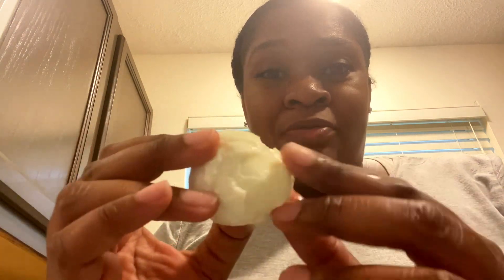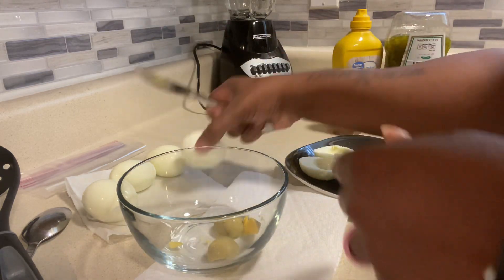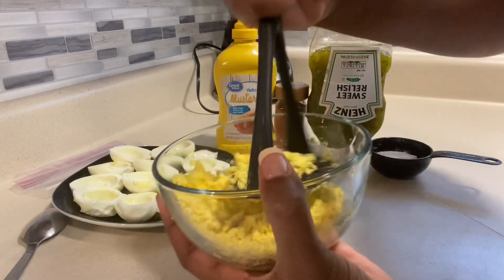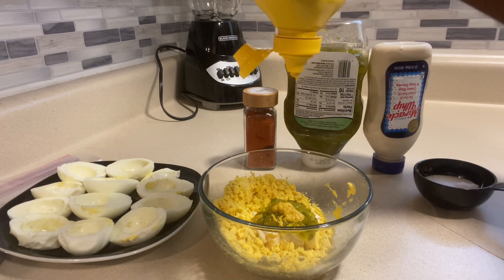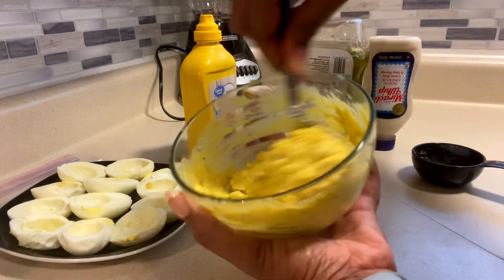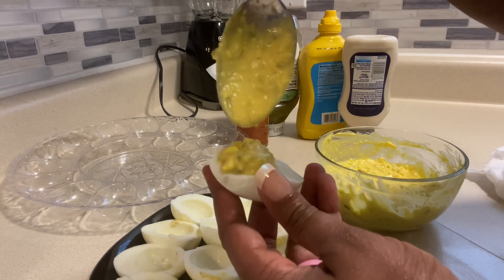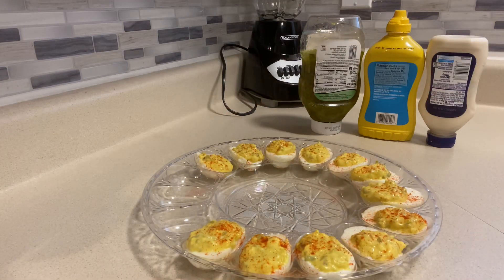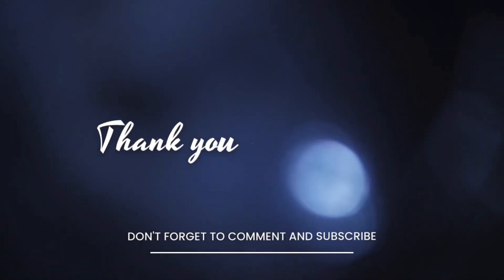BEST DEVILED EGG RECIPE!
Thanks for visiting our family, food, and travel channel!

Apple I Phone 11

Camera Cover:

Lorima Cup Phone Holder for Car

ONSHONE Multifunctional Rearview Mirror Phone Holder

Featured product: